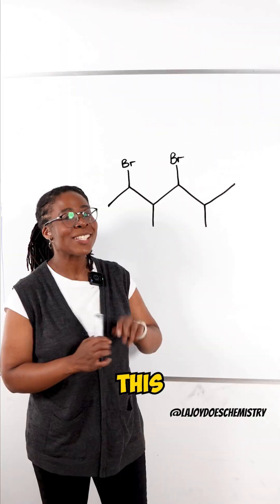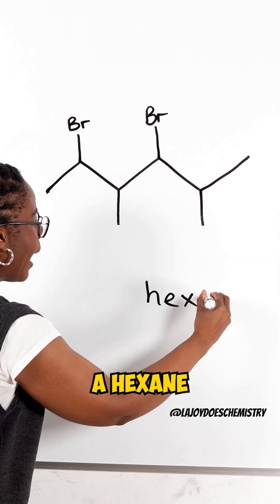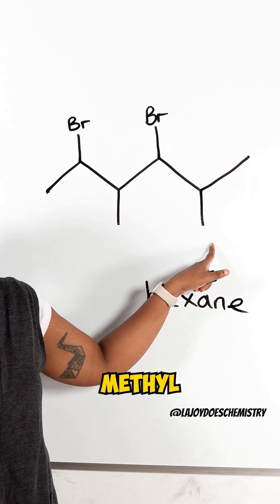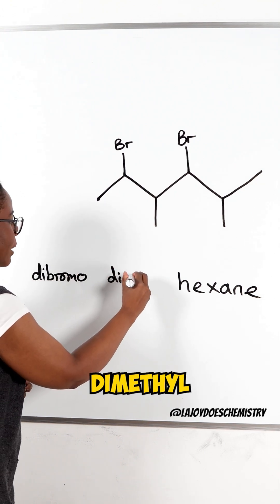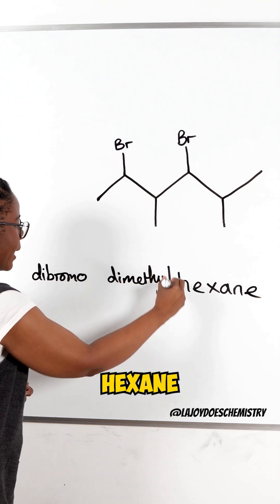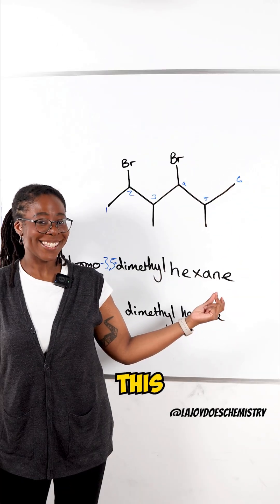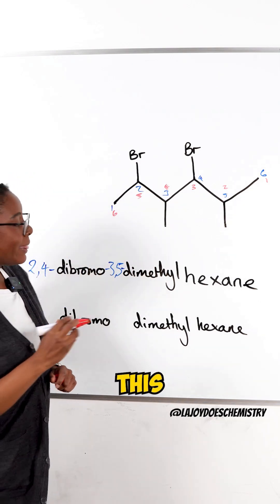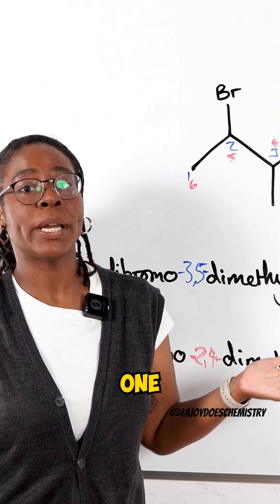Organic Naming Test: What’s the Correct Numbering? 🧪